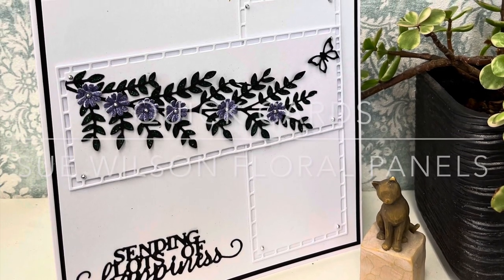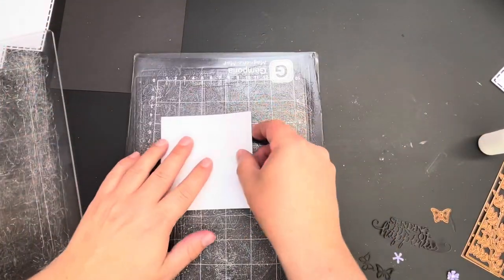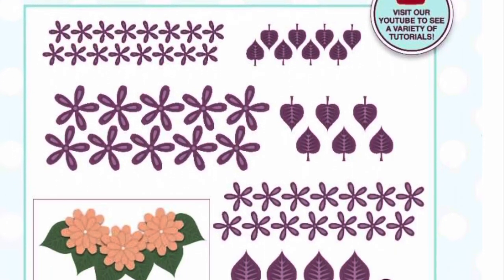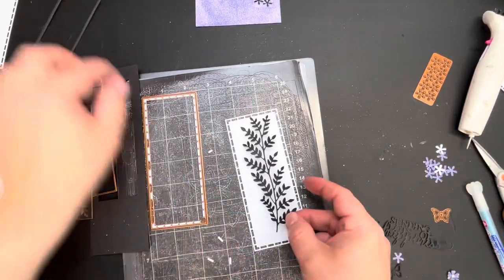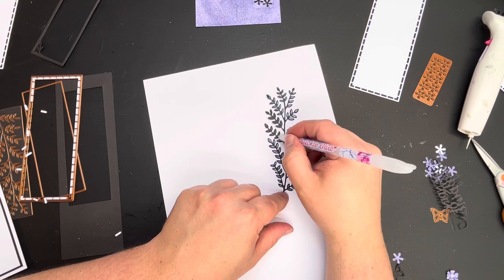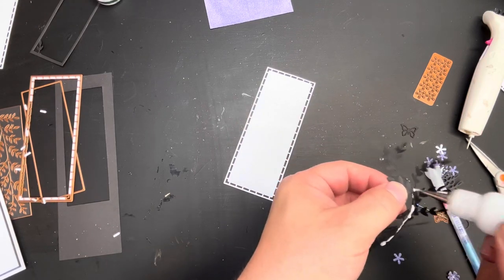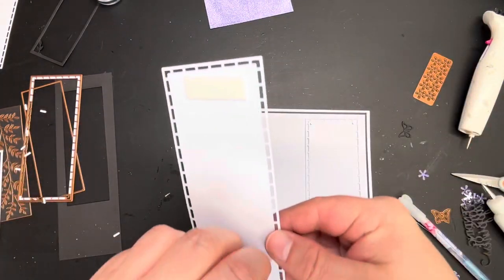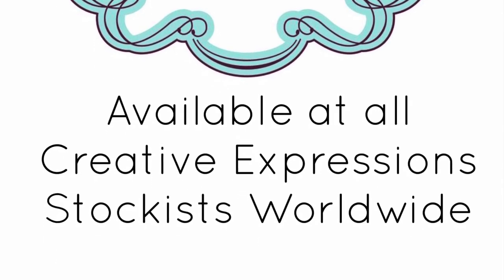Jamie Rodgers ~ Card Focus Tutorial - Creative Expressions Floral Panel Collection By Sue Wilson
Watch this short video tutorial, with Jamie Rodgers; Creative Expressions Designer and TV Demonstrator.

In this video demonstration, Jamie shows off how to create a beautiful floral card using Sue Wilson's ever popular Floral Panel Die Collection, and Cosmic Shimmer products.

Jamie shares his top tips and techniques when working with these products, and gives you inspiration for your own card making and craft projects.  Suitable for both beginners and pro-crafters.

All the products seen in this tutorial are available to purchase at Craftmania including :-

Sending Lots Of Love And Happiness Mini Expressions Sentiment Die -

If you have any questions or need any help, please feel free to get in touch with us.